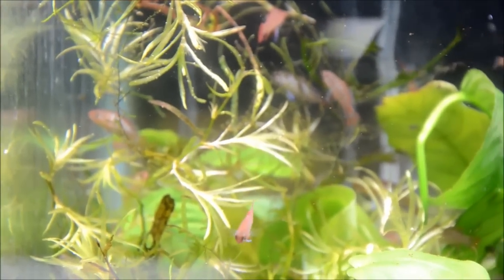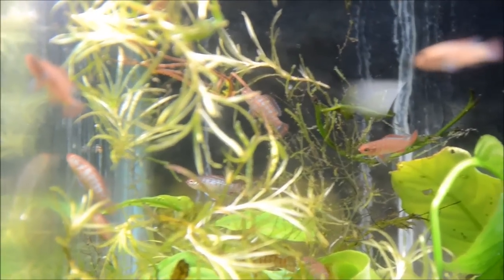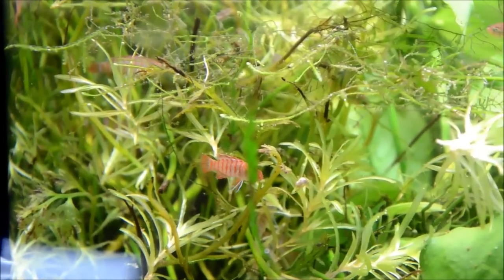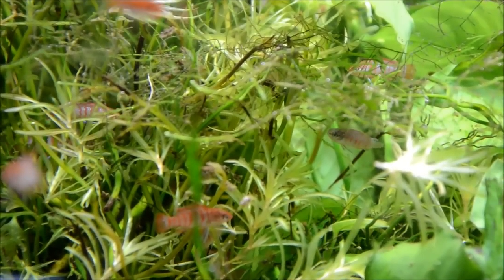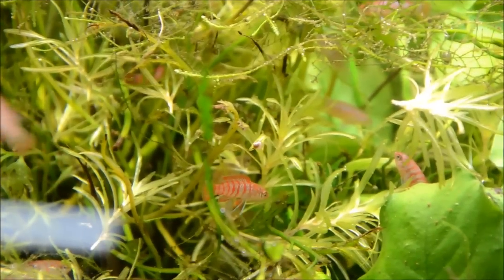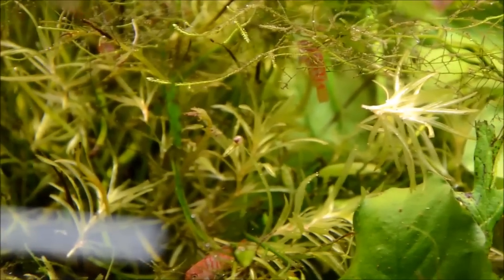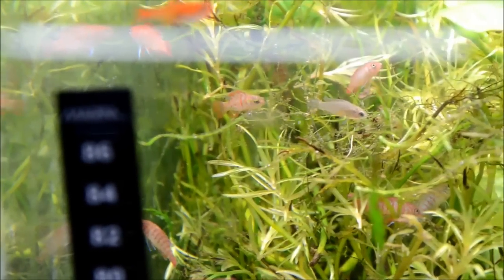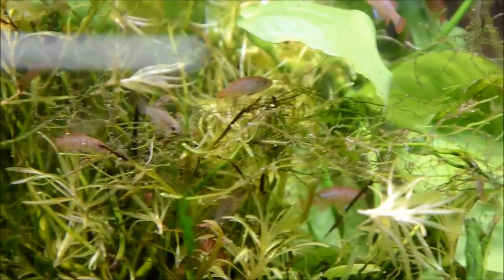Scarlet badis, Dario dario-Species Spotlight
Teeny but sassy, Dario dario make a great focal point for for a nano aquarium.
Dario dario “Scarlet badis/scarlet gem”

    pH: 6.5-8.0
    temperature-70-79
    hardness:2-15 dkh
    adult size: .75″ maximum
    behavior: peaceful
    diet: micropredator, takes live or small frozen foods
    compatability: does best with other small peaceful fish